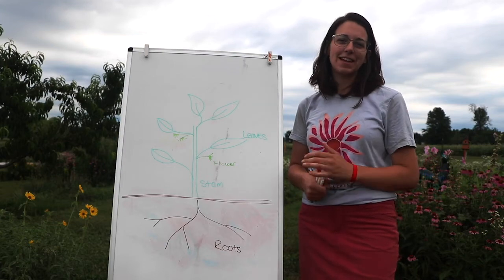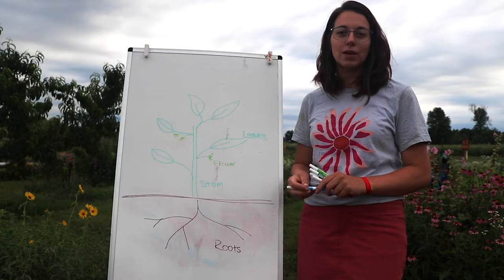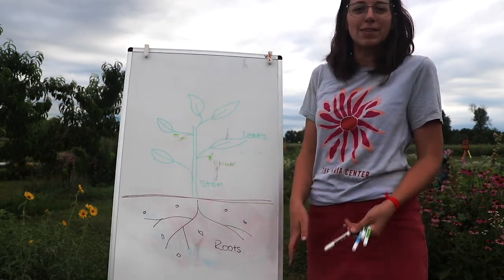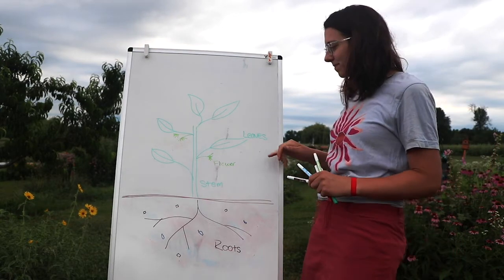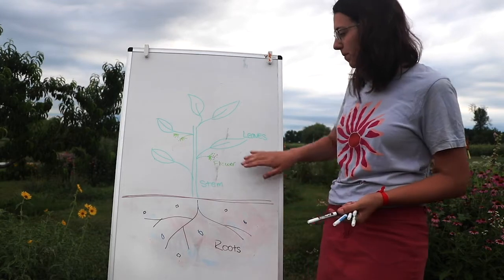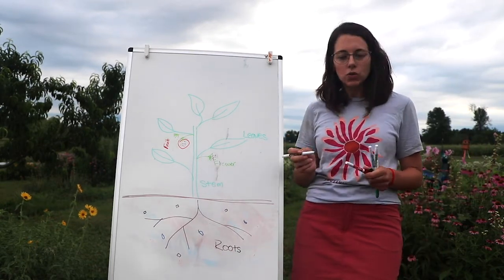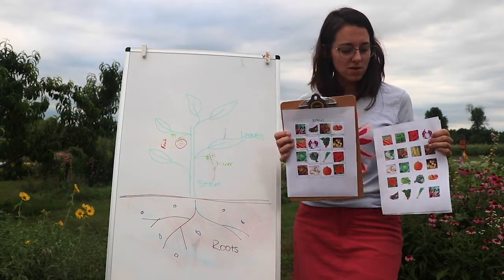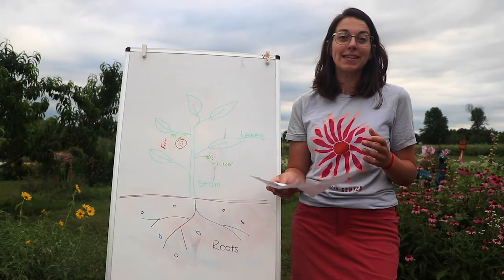Farm the Plant: Fruits and Vegetables Bingo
Do you know the difference between a fruit and a vegetable plant? Follow along for a lesson about different parts of a plant and what their roles are. Take a tour of the garden while you play fruits and vegetable bingo. Together we can identify which plants are fruits and which are vegetables!